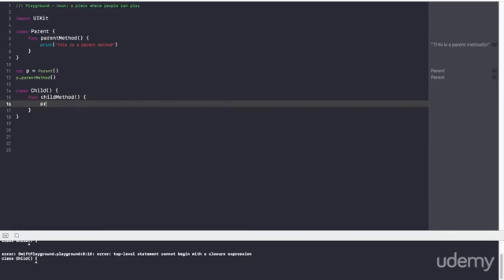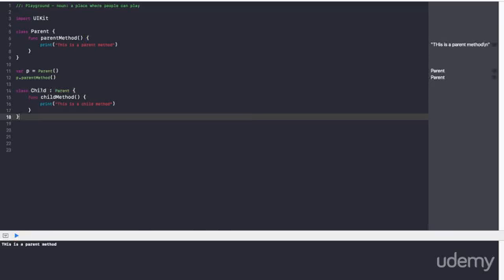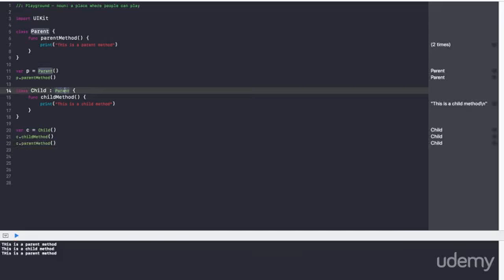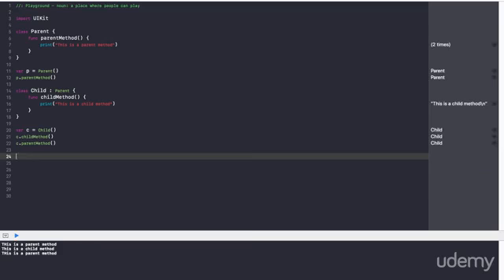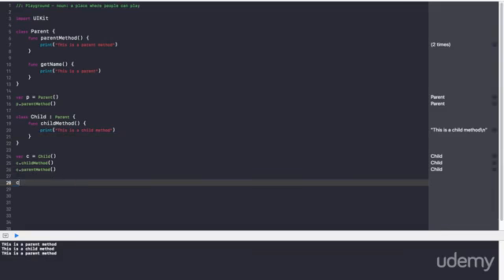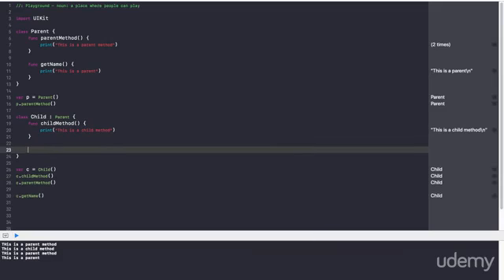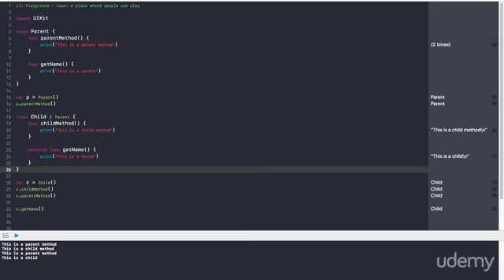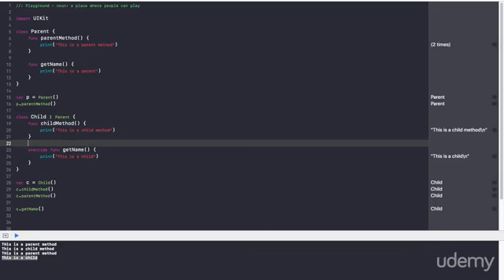Swift Programming Tutorial 2021 - Swift Full Course for Beginners-Inheritance and Overriding LEC #16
[{(Owner information)}]

From: Lahore.